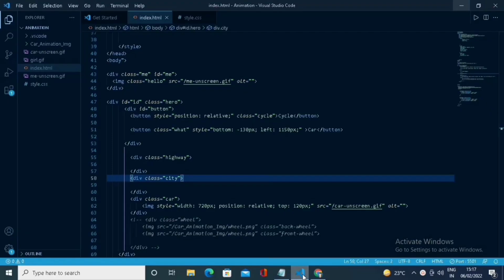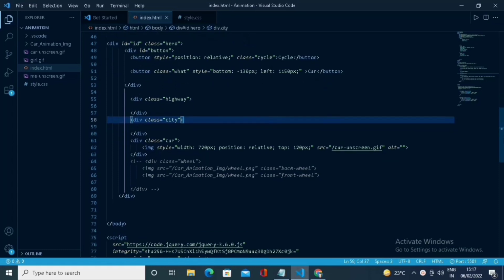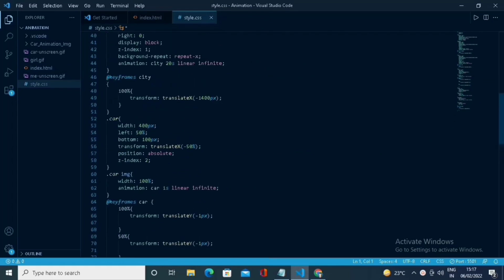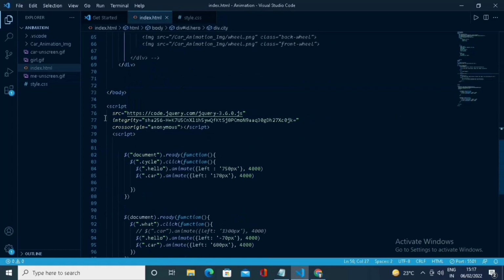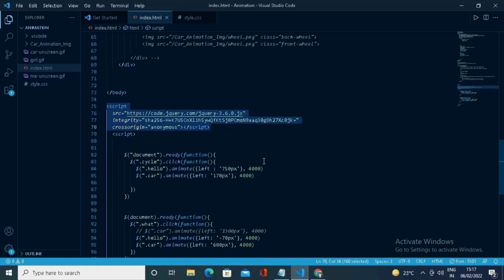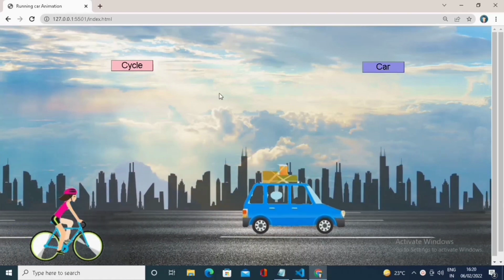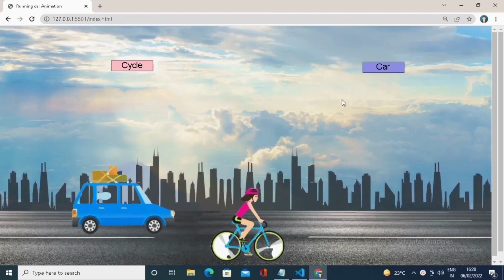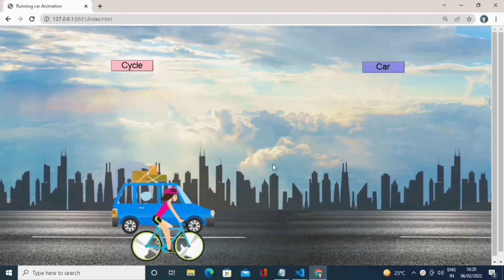Animation using Jquery | Animated webpage using HTML, CSS & Jquery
Topics covered
• Animated webpage using HTML, CSS & JQUERY
• Animation with Jquery
• How to design Animation webpage in Visual Studio Code